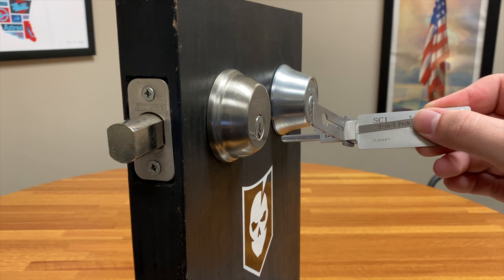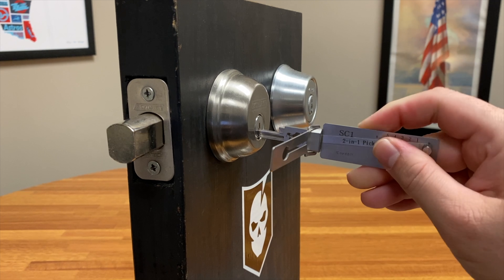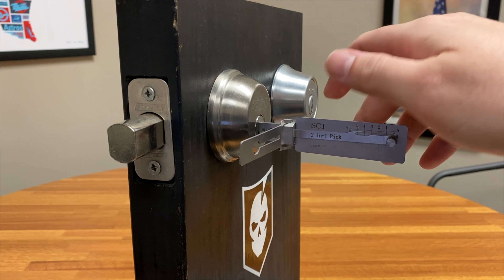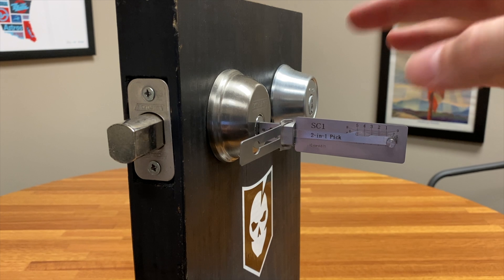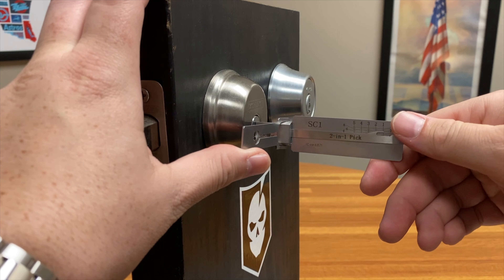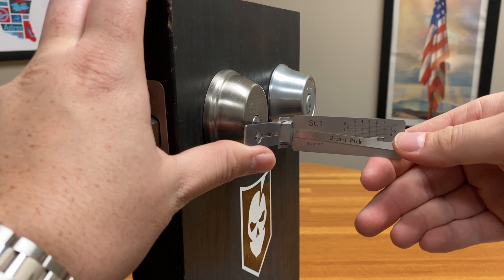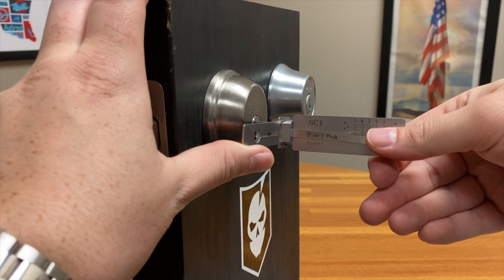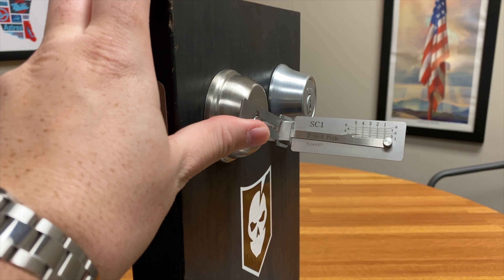Can Your Lock Pick Do This? The Lishi Can!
If you haven’t seen the power of the Lishi Picks yet, here’s a lightning-fast 52-second demo video. It’s a quick refresher on how to use a Lishi Pick and it's so fast the lock gets picked twice!